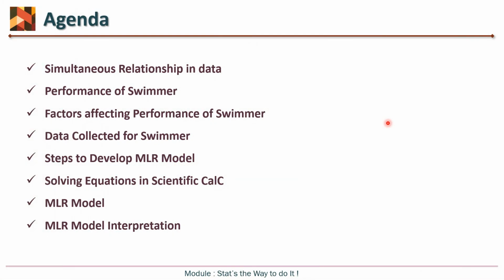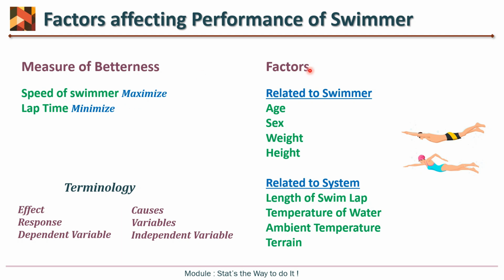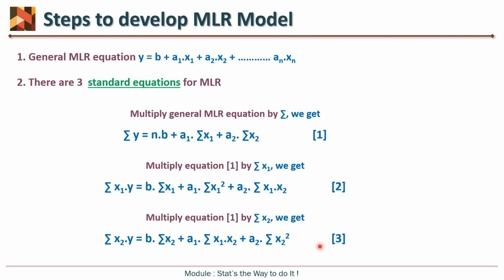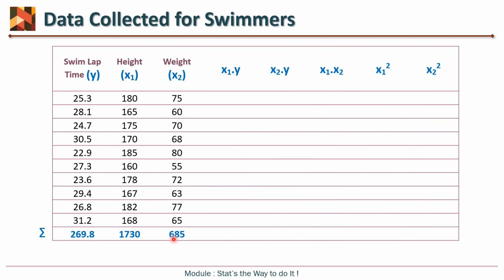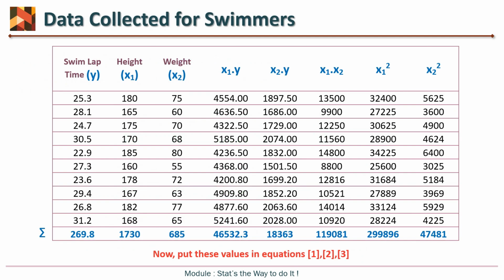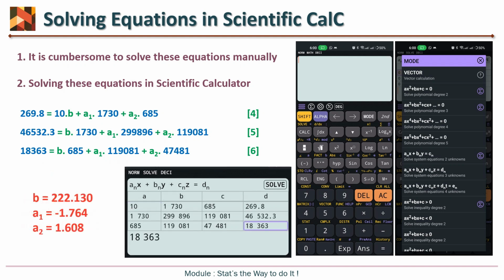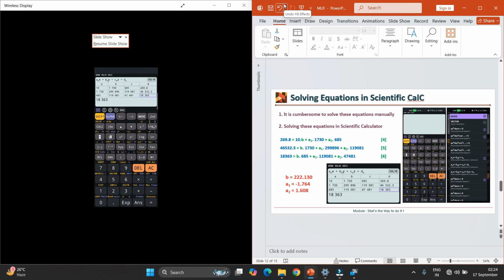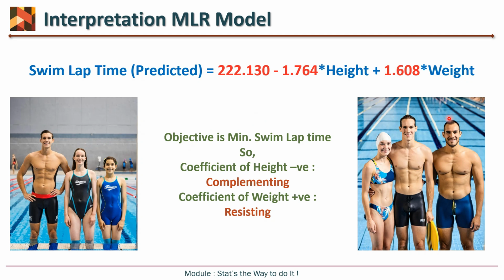Multiple Linear Regression | aka MLR | Simultaneous Relationships in Data | Demo of Scientific CalC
@profhmshukla‬ Session on Multiple Linear Regression
Under Module: Stat's the Way to Do it !
This video is about understanding a relationship between the measure of betterness and multiple factors together. It is explained well by taking a case of Performance of Swimmer.